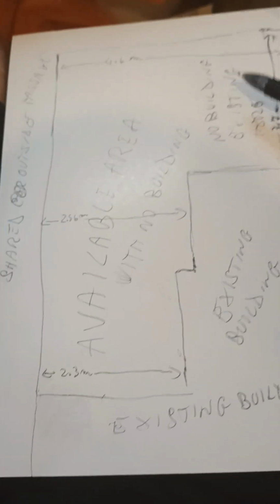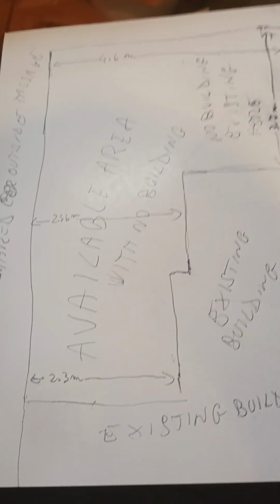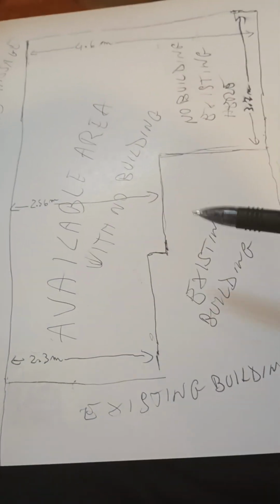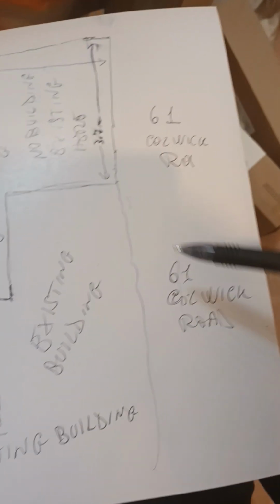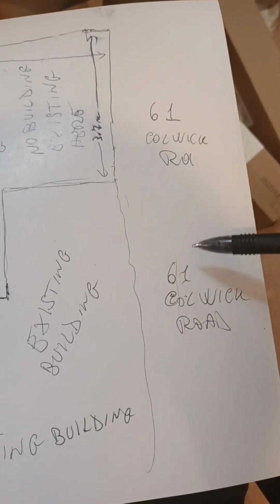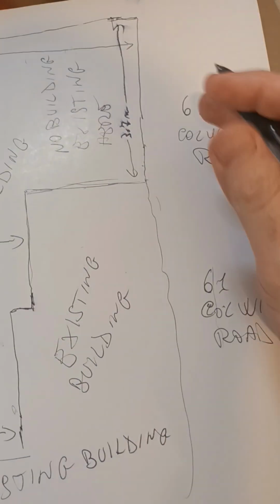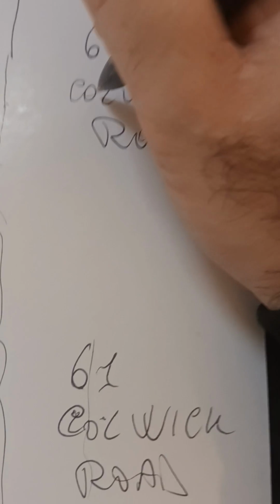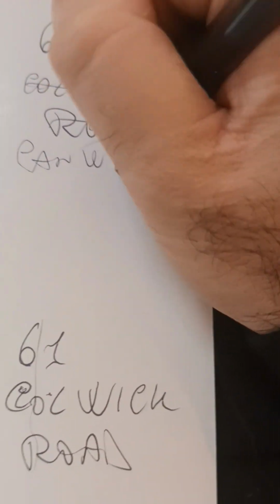Explanation of the area available at 63 canwick rd